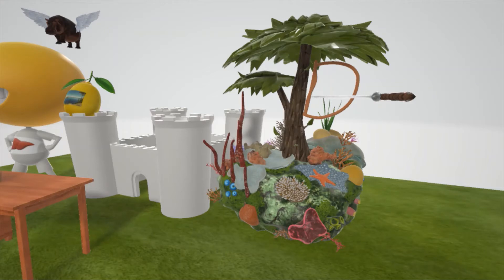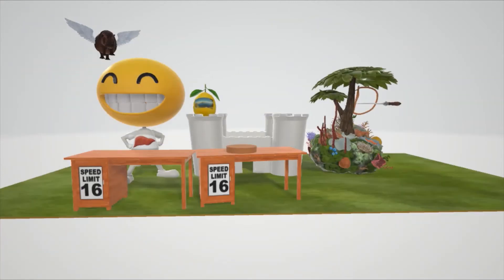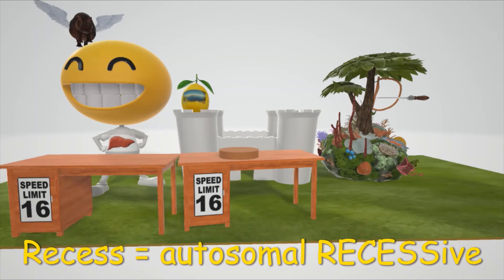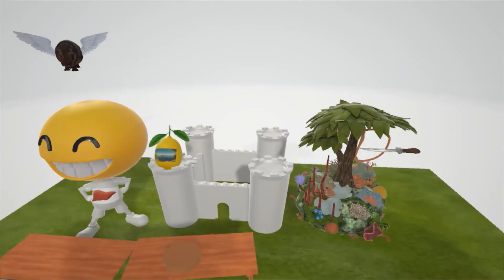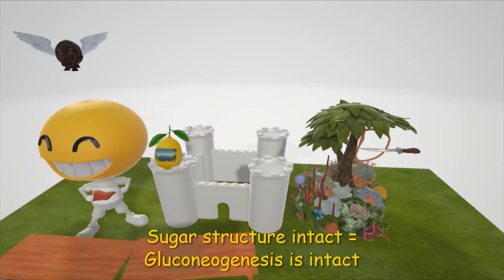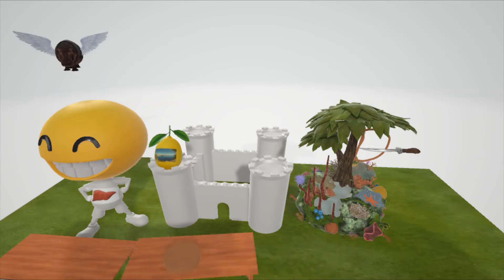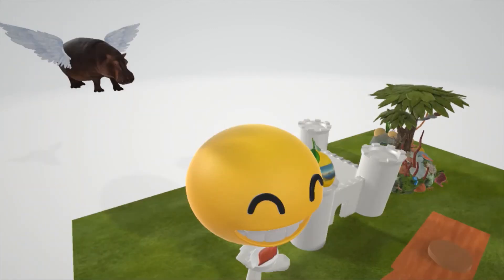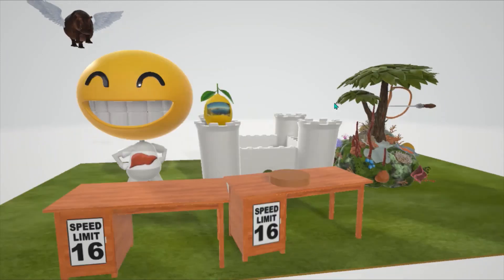Cori Disease (Mnemonic for the USMLE)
Learn all about Cori Disease - Glycogen Storage Disease Type 3  - in this super fun and memorable video!